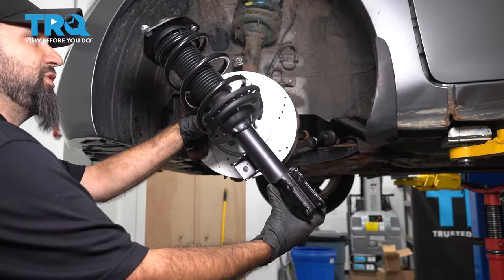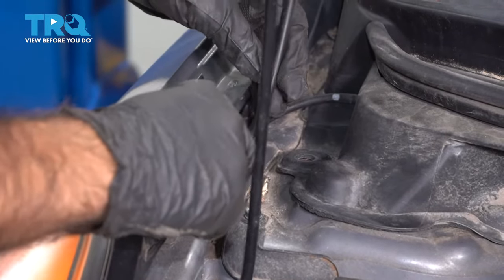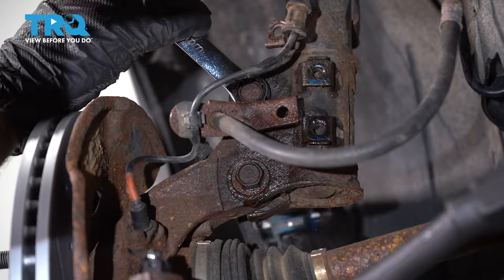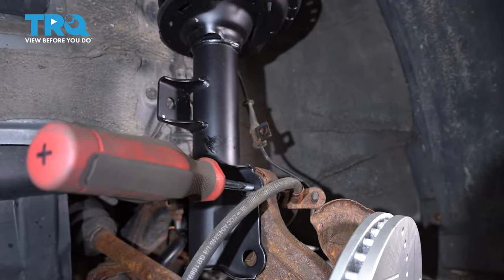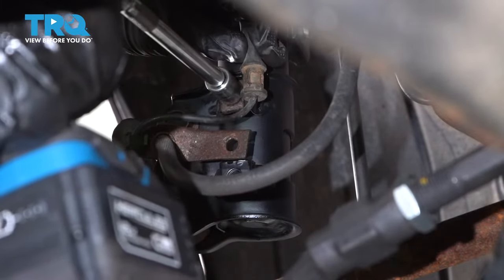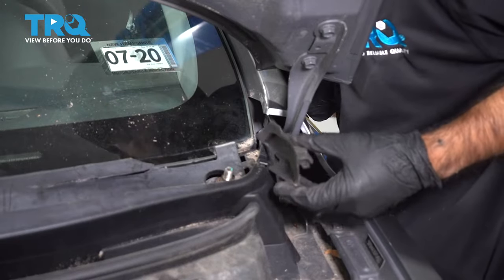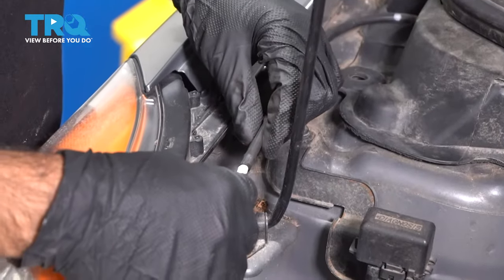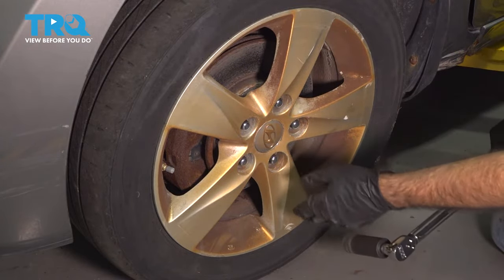How to Replace Front Strut and Spring Assembly 2011-2016 Hyundai Elantra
This video shows you how to install a front strut and spring assembly on your 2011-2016 Hyundai Elantra. TRQ Struts are made to fit your vehicle exactly, just like the original part. Struts can wear out as early as 50,000 miles. You should inspect them regularly for leaks or wear. Save time, money, and hassle by replacing an entire strut assembly.

This process should be similar on the following vehicles:
2011 Hyundai Elantra
2012 Hyundai Elantra
2013 Hyundai Elantra
2014 Hyundai Elantra
2015 Hyundai Elantra
2016 Hyundai Elantra

Tools you will need:
• 16mm Wrench
• Wheel Chocks